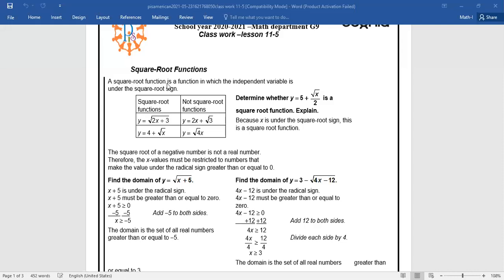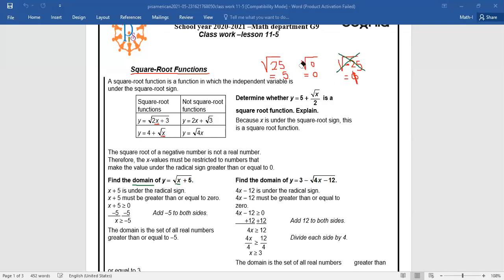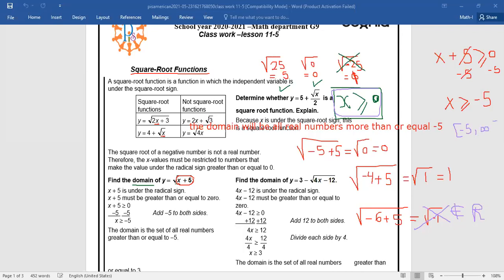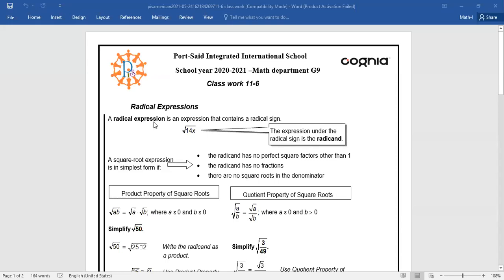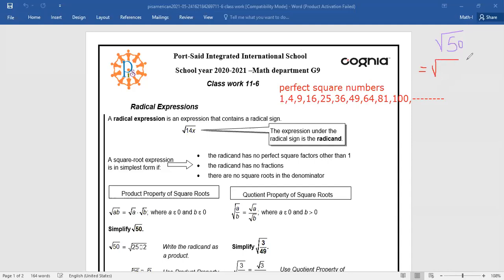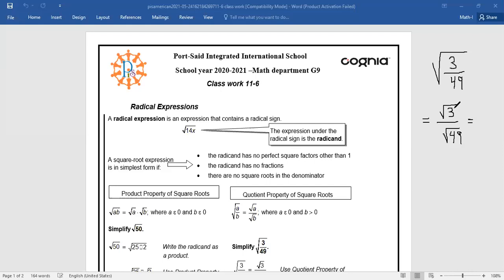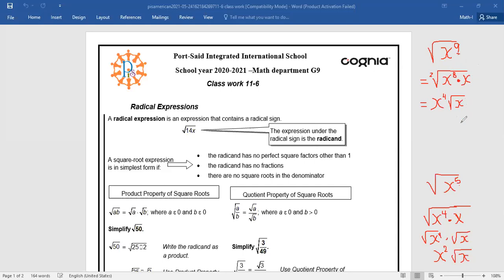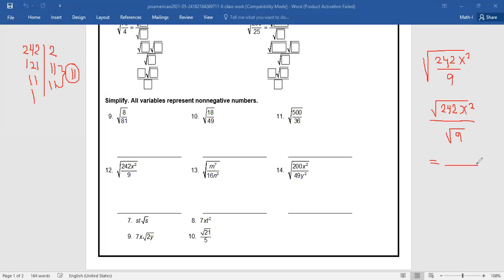Math- Grade9 - chapter 11 - lesson 11- 6 -Radical expressions